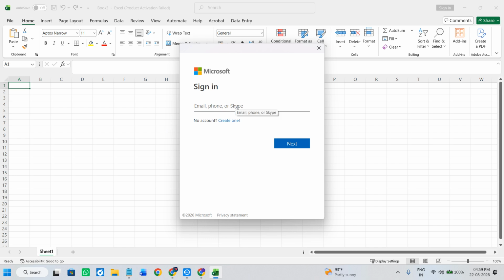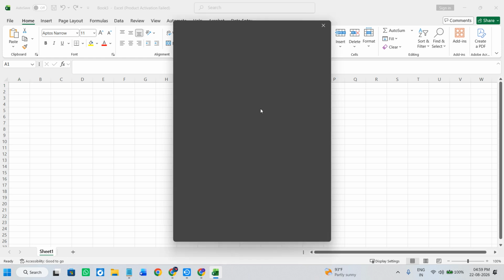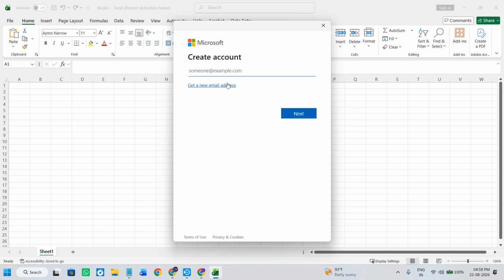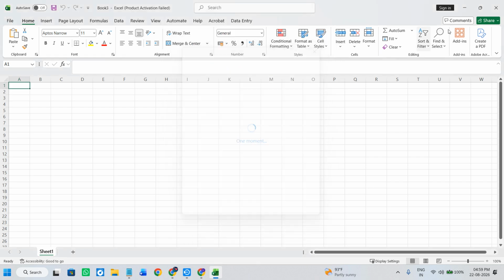How to Sign In Microsoft Excel 2026 Full Guide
Welcome to Token Tutorials! In this video, I will show you How to Sign In Microsoft Excel 2026 Full Guide.